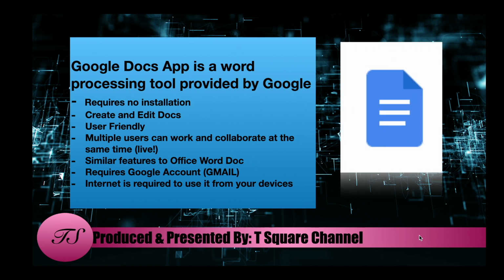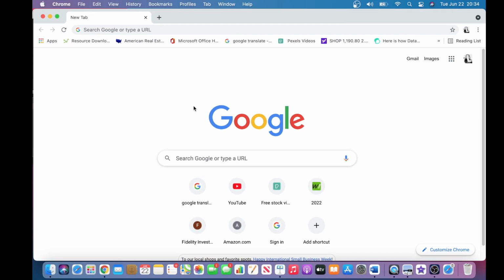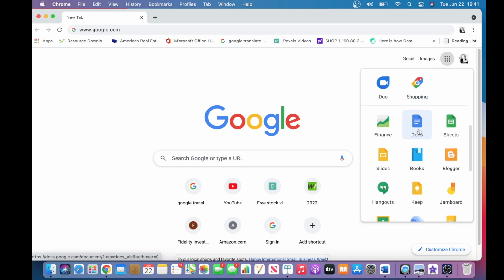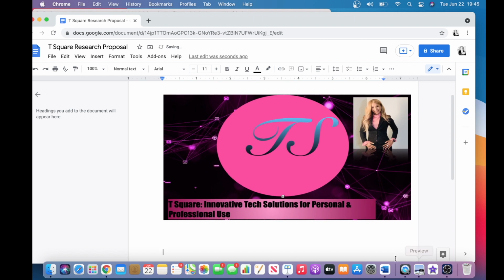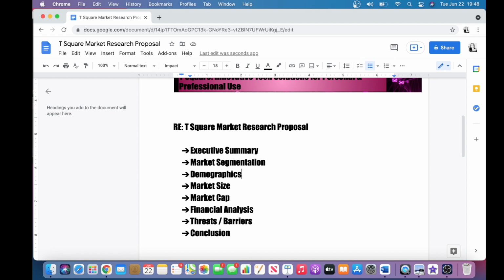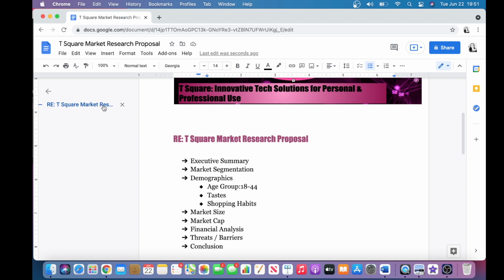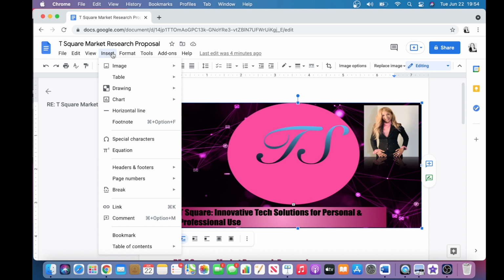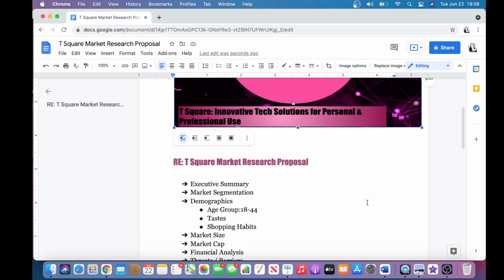Google Docs Tutorial for Beginners | T Square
This tutorial is for users who are getting started with Google Docs or anyone looking to advance with key features. I will first provide an overview about the App, then I will give a step-by-step formula of how to use it.

T Square Team